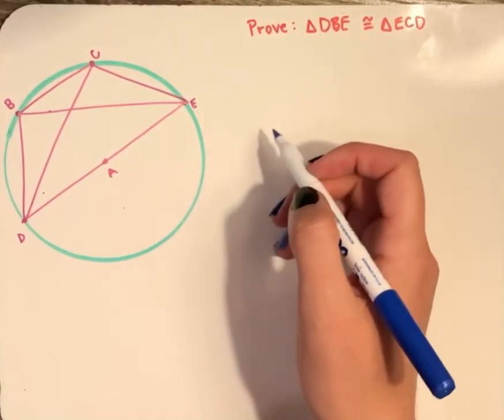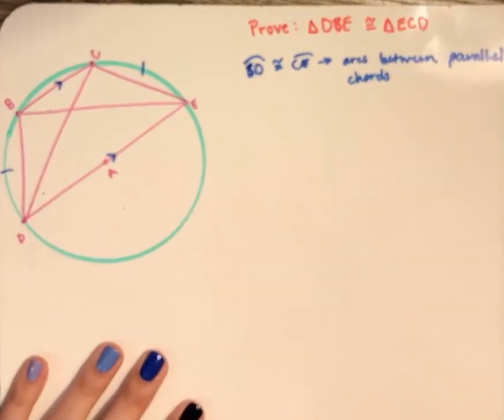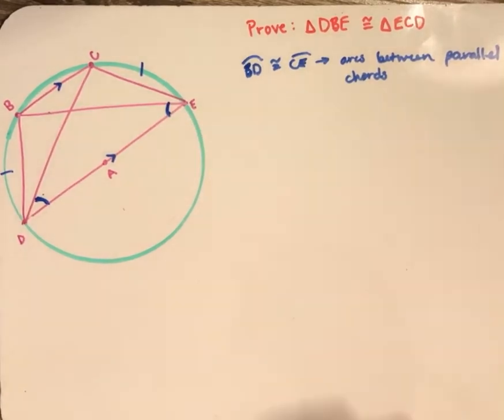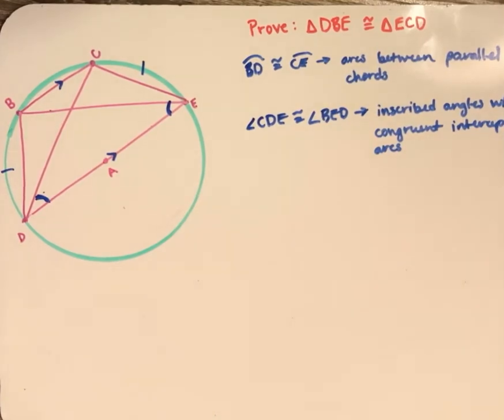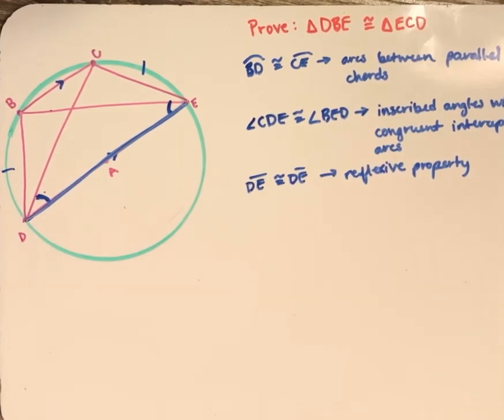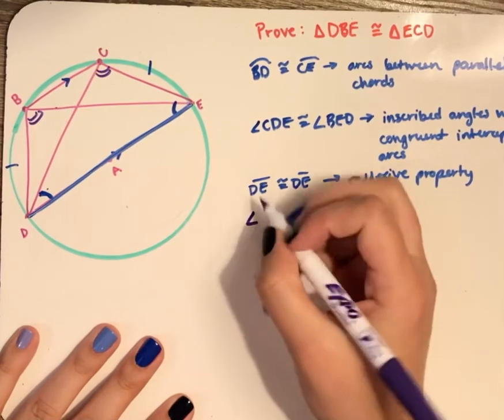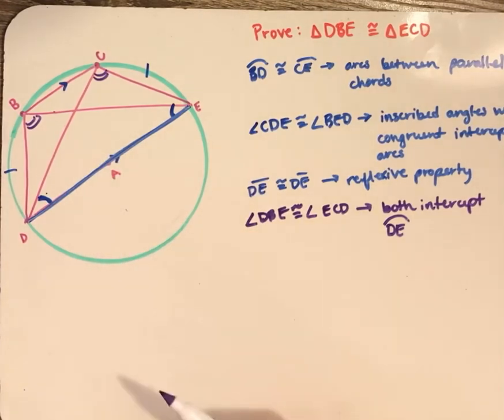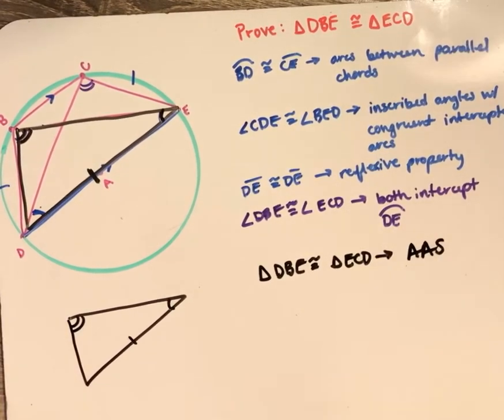Circle Proof #1 - April 24th